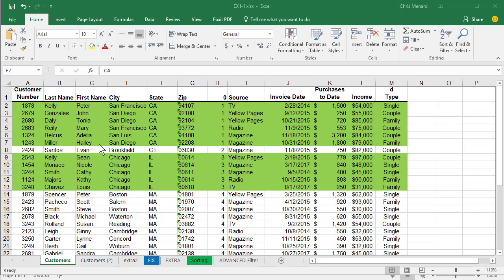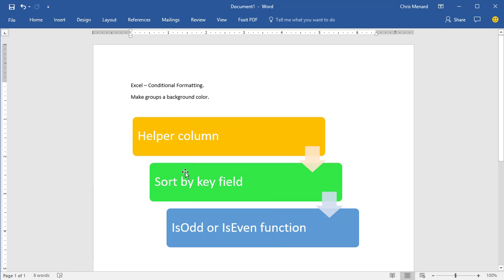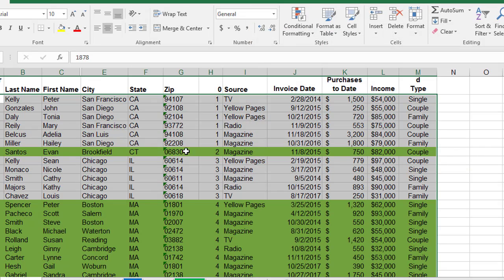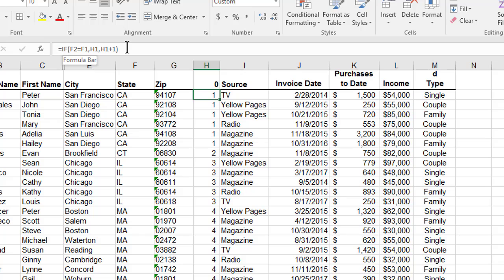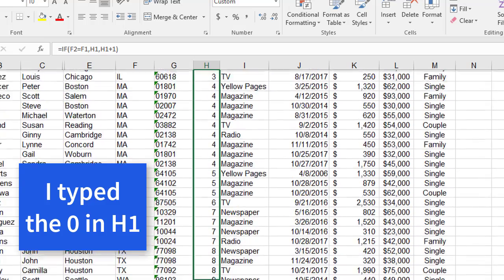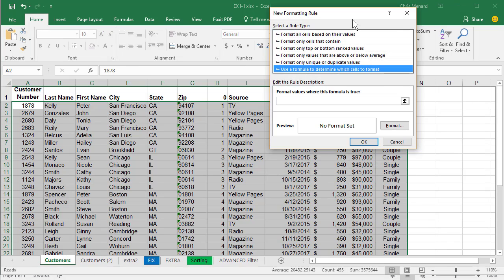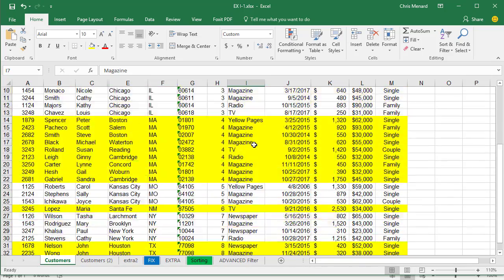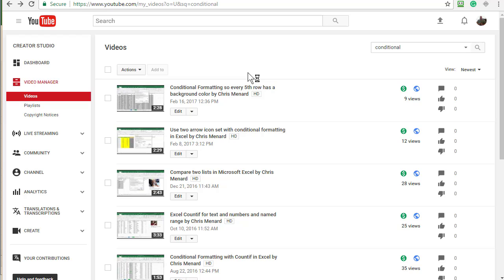Conditional Formatting by Groups in Excel by Chris Menard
Need to apply conditional formatting to groups of data? It can be done, you need to sort and have a helper column. This short video demonstrates how to add a helper column and use an IF statement and then you the ISODD or ISEVEN statement with conditional formatting.

-- EQUIPMENT USED
○ My camera